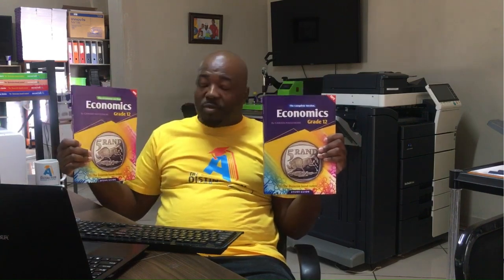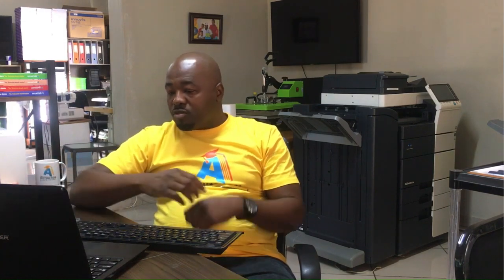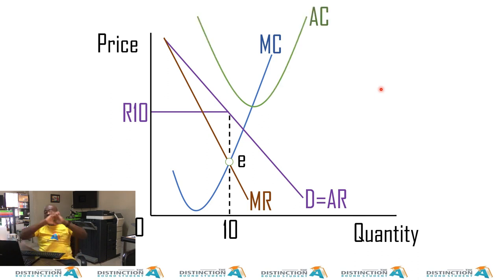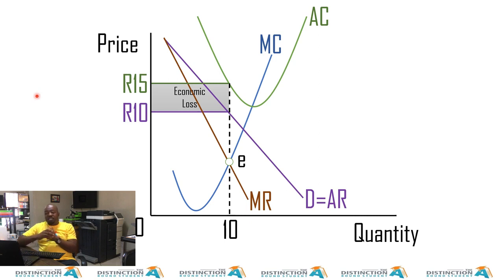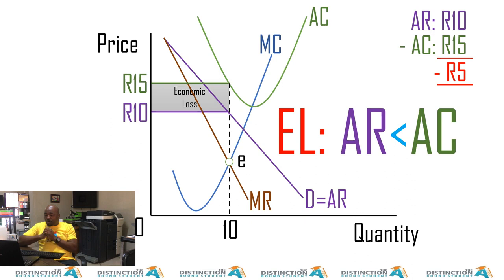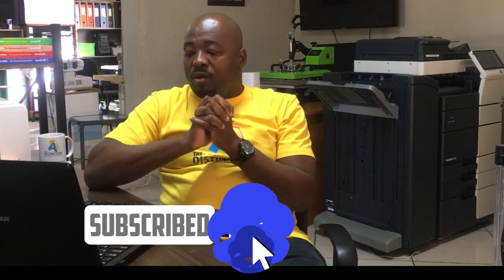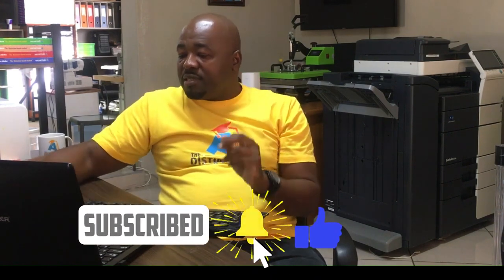Monopoly Economic Loss by Carden Madzokere Economics TDBS